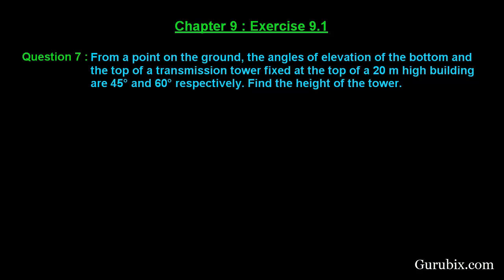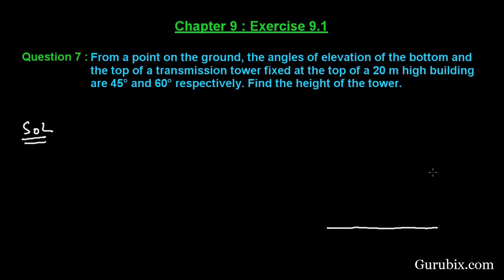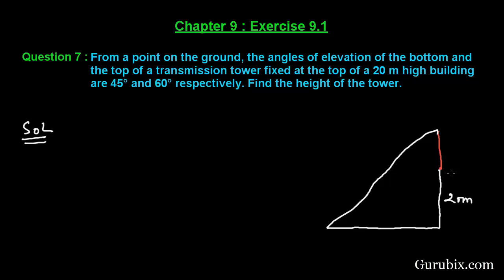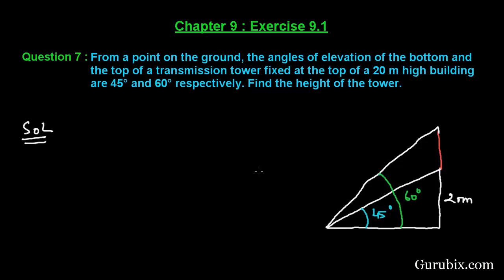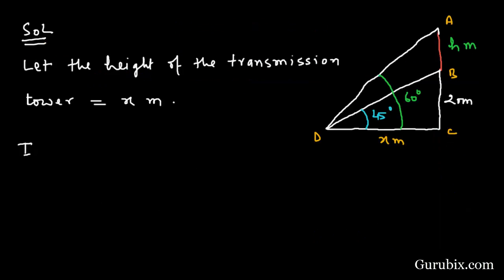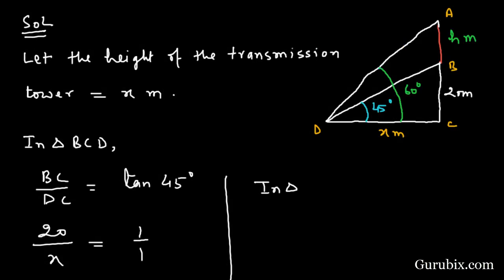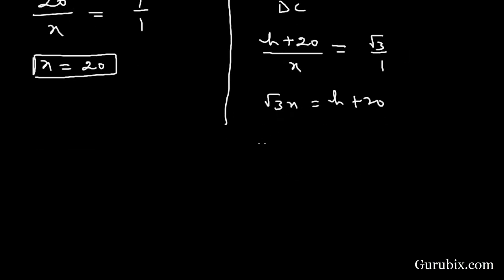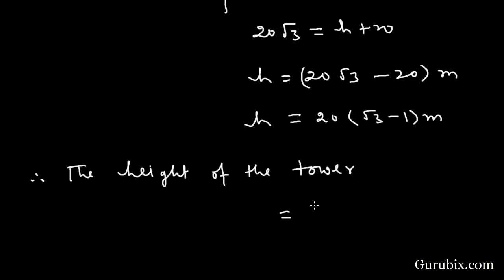Ex 9.1 : Q.7 : From a point on the ground, the angles of elevation... Ch 9 | Math for Class X CBSE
In this video, we have solved the question" From a point on the ground, the angles of elevation of the bottom and the top of a transmission tower fixed at the top of a 20 m high building are 45° and 60° respectively.Find the height of the tower."